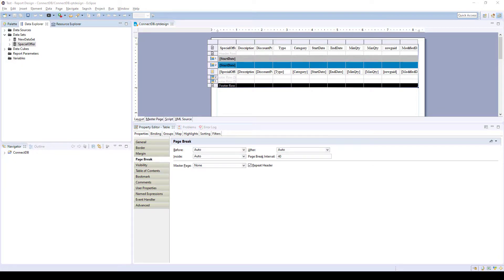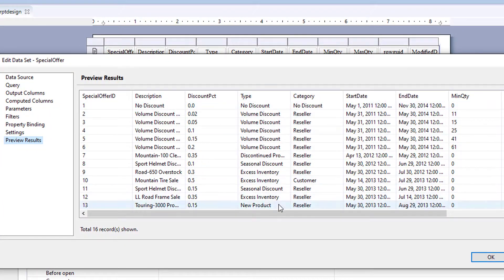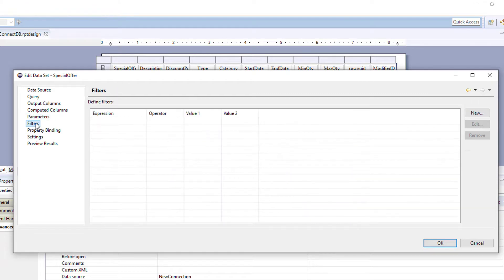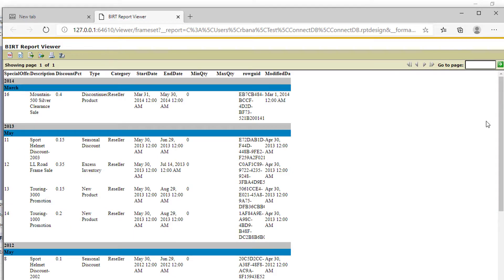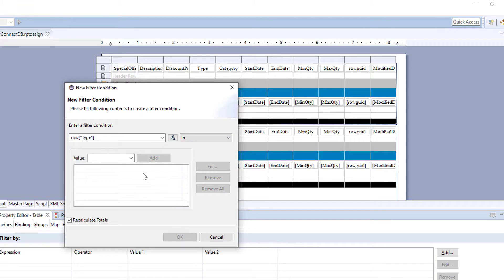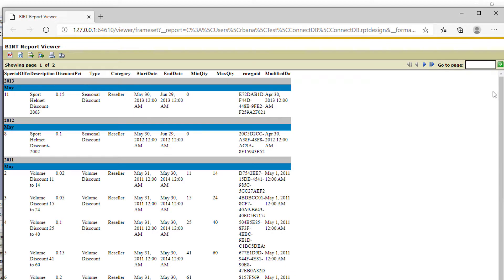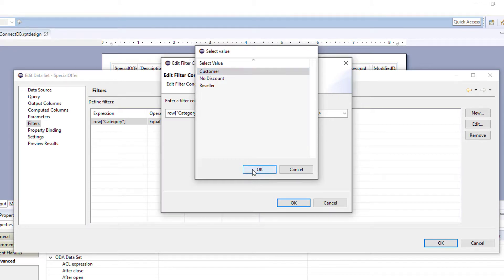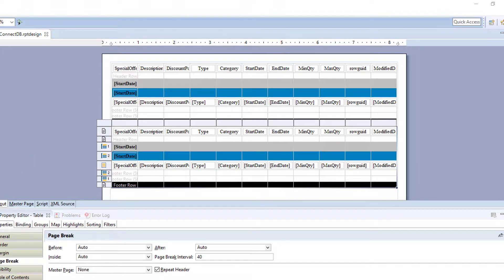BIRT Filtering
Learn how to create filters in a BIRT table